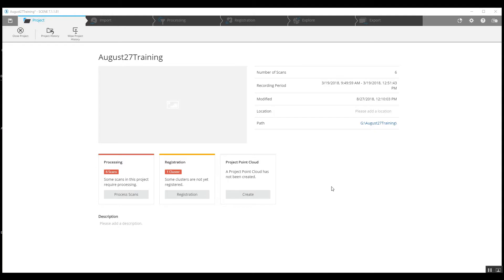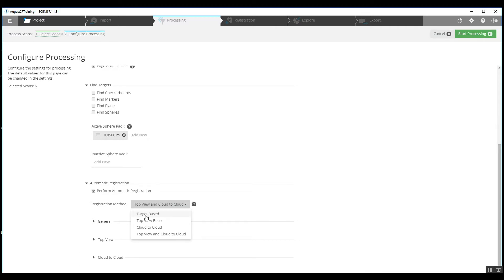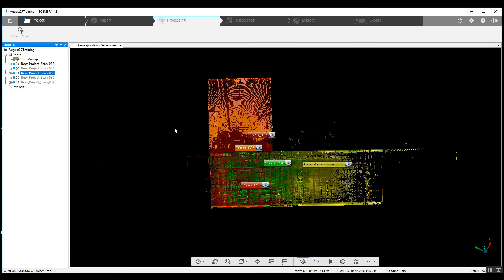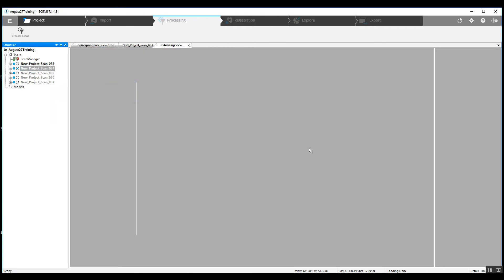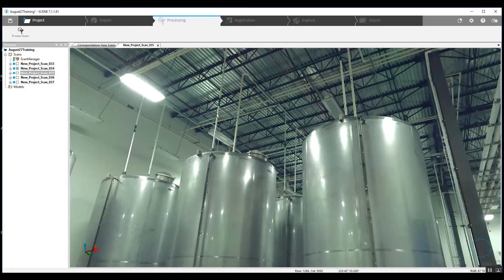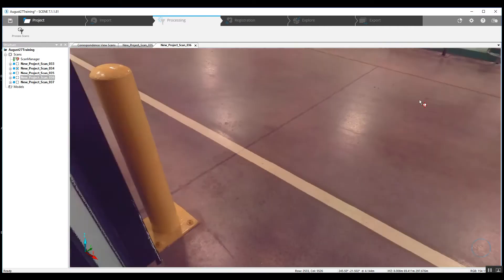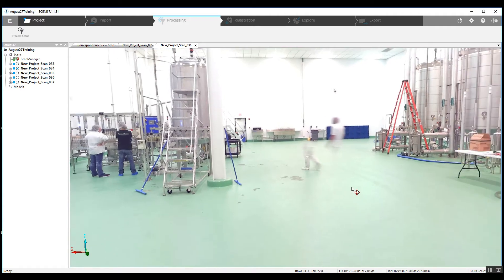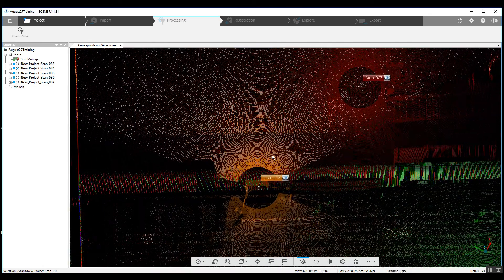FARO SCENE Atlantic Laser Scanning Tutorial Why Scan In Certain Locations, Interior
This Atlantic Laser Scanning Services Video Tutorial illustrates why the scanner should be set up in certain locations on a scan project. Advantages and disadvantages of scanner location are reviewed and explained.  Proper scanner set up location can mean the difference between a quick auto registration by the SCENE software, or painstaking registration brought on by a lack of common geometry.  In addition, areas can be left unseen if the scanner is not properly staged during the project, leaving many key areas out of the project.